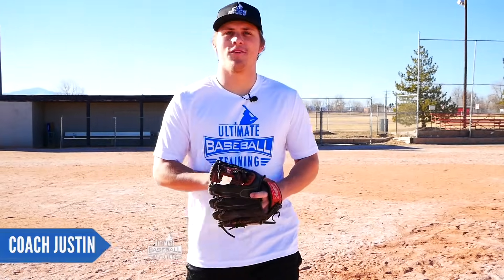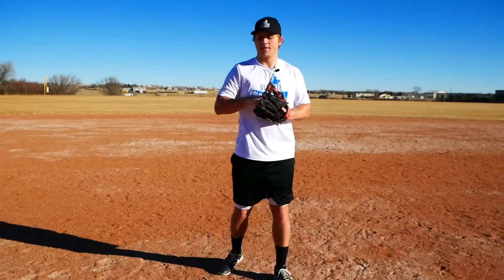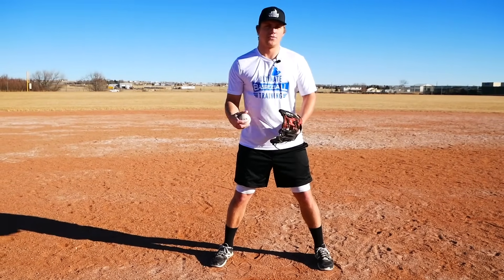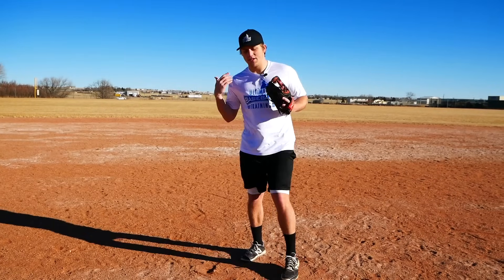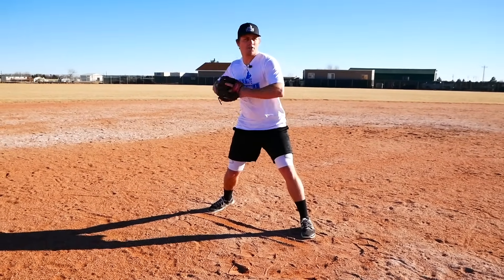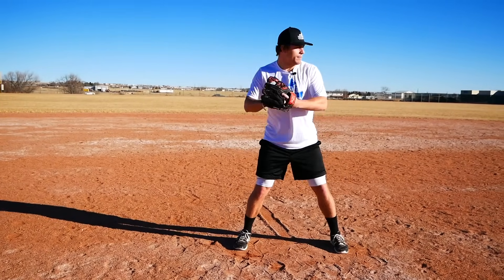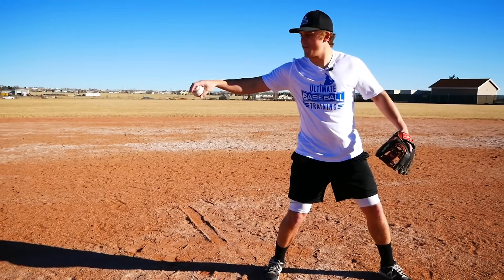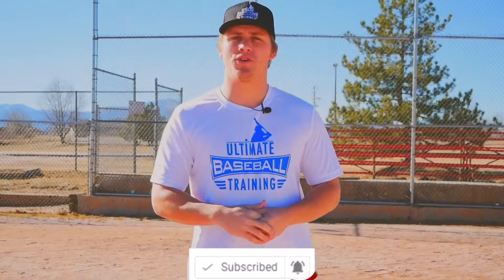Develop The Perfect Throwing Motion: Baseball Throwing Tips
In today's video, you'll discover how to develop the perfect throwing motion!

Coach Justin from Ultimate Baseball Training breaks down each phase of the throwing motion. If you've been searching for how to throw a baseball harder and more accurately, then this is your answer!

Apply these baseball throwing tips and you'll be well on your way to success on the field.